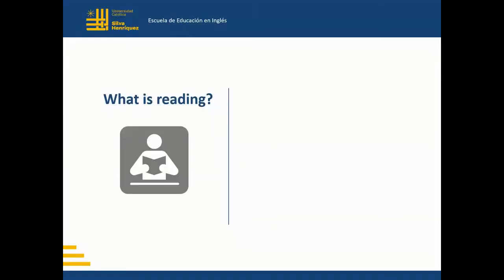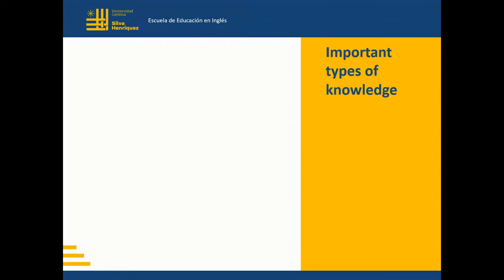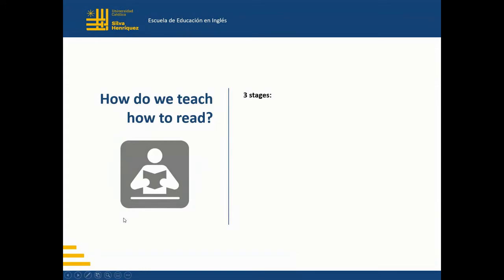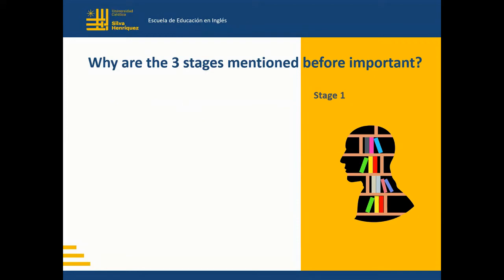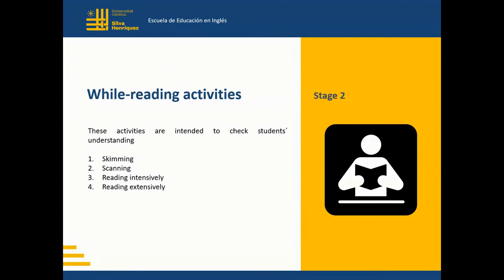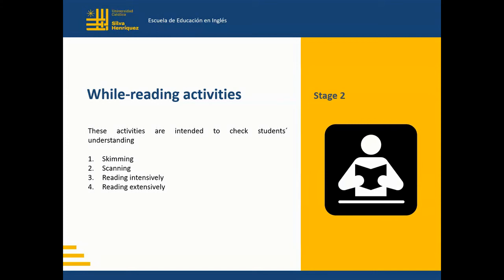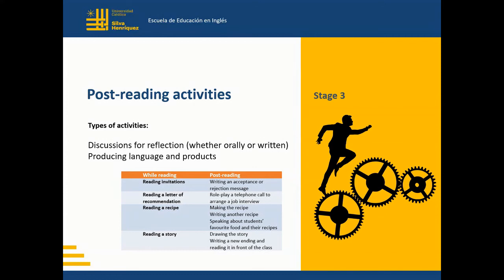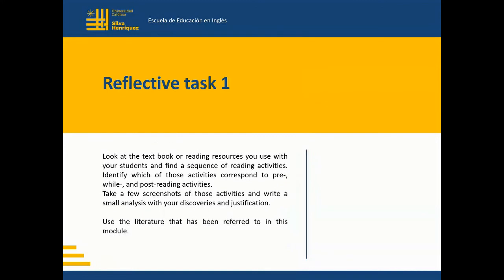How to teach reading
A video on how to teach reading at a language class